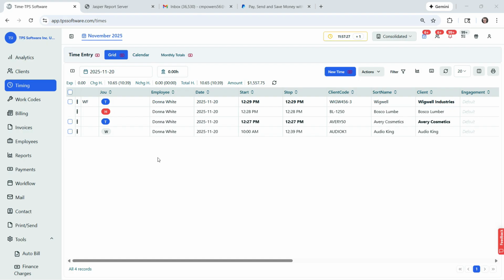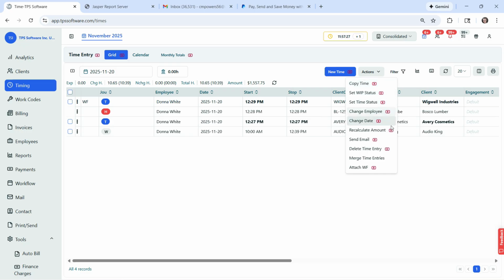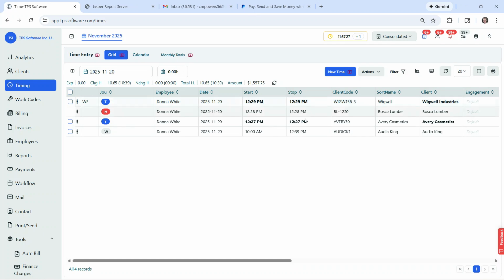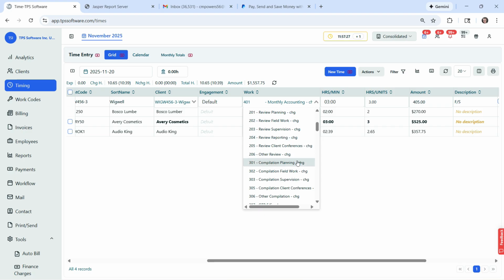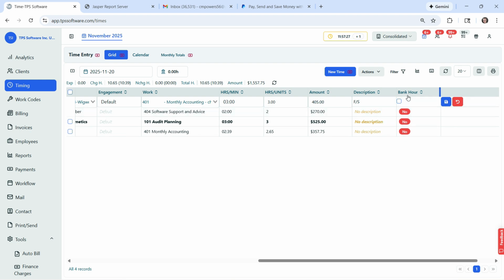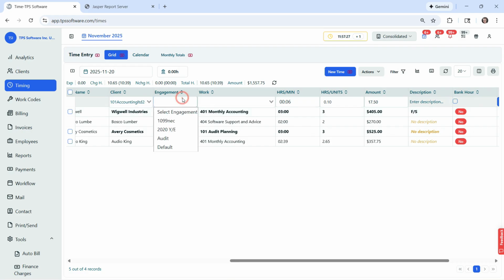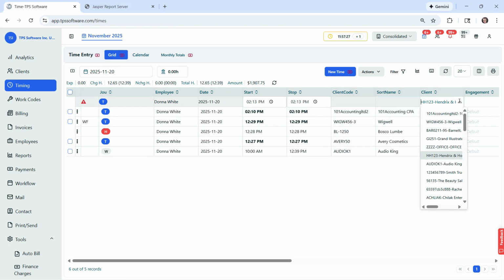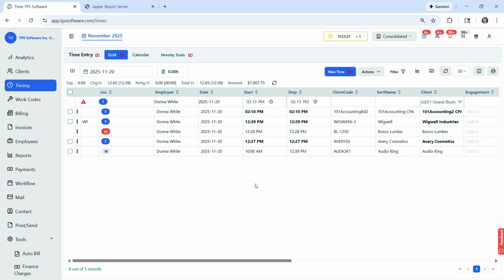Time Entry Screen: Grid View - TPS Cloud Axis